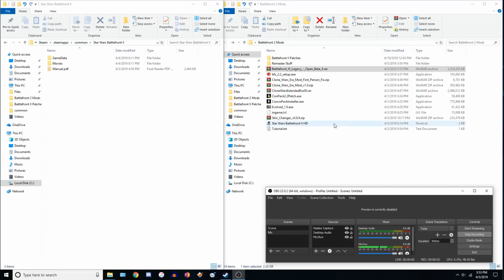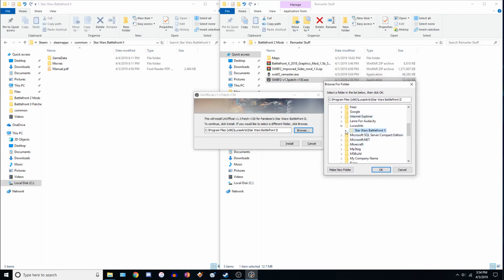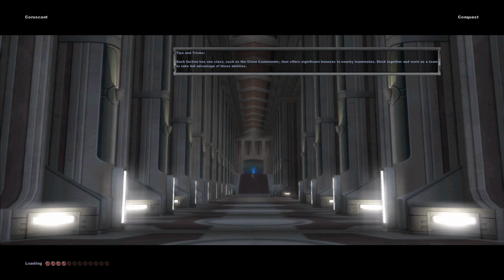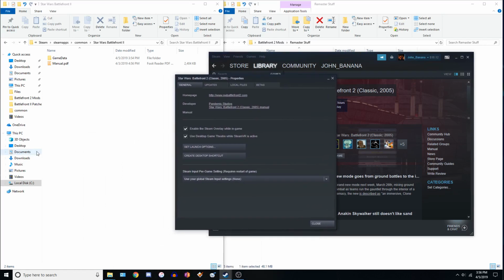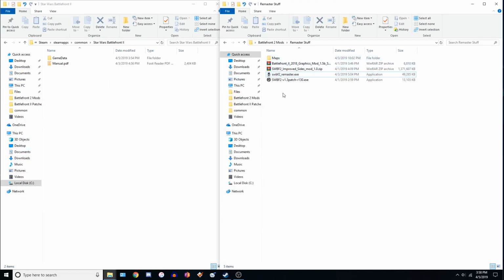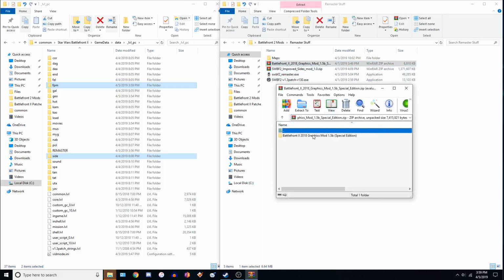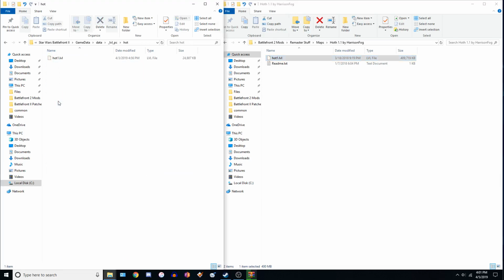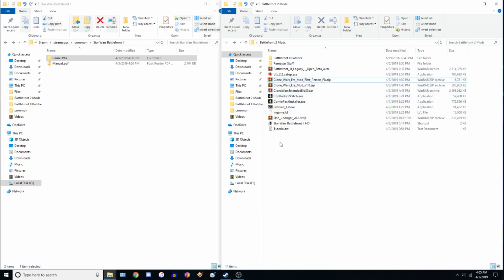BATTLEFRONT 2 (2005) Remastered Tutorial + optional Clone Wars Legions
Step 1: Fresh install of game
(If steam you have 1.1 so proceed to step 2, if CD version, you should install 1.1 patch)

Step 2: Run installer with steam pathway (to Battlefront II folder!)
[1.3 INCLUDES 1.2 PATCH]

Step 5: Right click steam BF2, hit properties, hit set launch options, and copy in " /resolution 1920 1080 " without the quotes so you can run the game with HD menu from your steam library

[ BELOW ARE EXTRA AND ARE NOT ONLINE COMPATIBLE ]

(Optional) Step 6: Install clone wars legion mod which makes each map have their own clones (212th, 501st, 41st, etc)

OR

(Optional) Step 6: Install Battlefront 3 Legacy instead of the clone wars mod (DO NOT replace the custom_gc_0 or HD menu glitches !!!)

What this mod adds:

HD menu

1.3 patch, glitch fixes, sound fixes, etc.

Keeps old 1.1 HUD

Option to enable AI heroes and in-game award effects in 'Remaster' settings

Shaders (toggle-able with f11)

Improved vanilla skins + maps + vehicles + 1st person cockpits

More realistic to prequel movies in the above maps/skins

Still multiplayer compatible

OPTIONAL clone wars legions mod

OPTIONAL Battlefront 3 overhaul